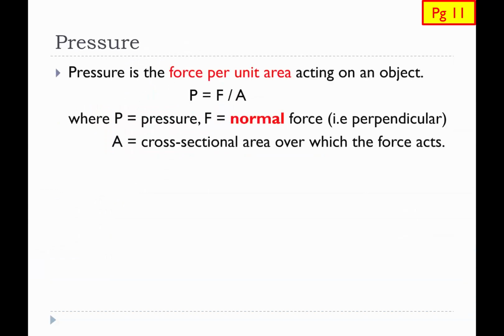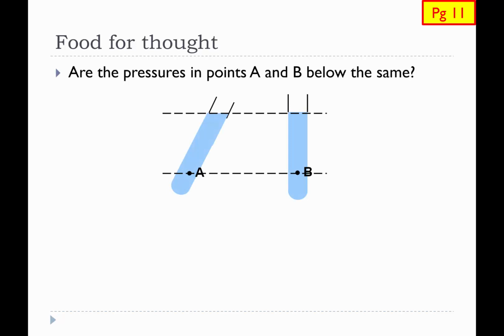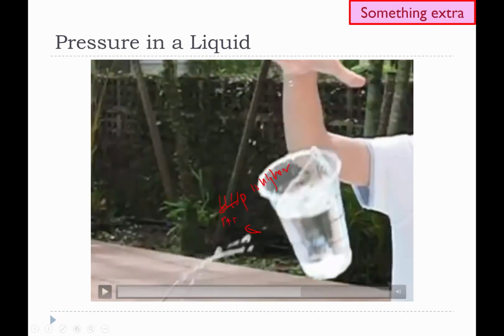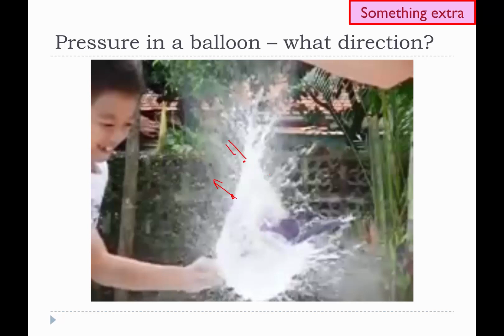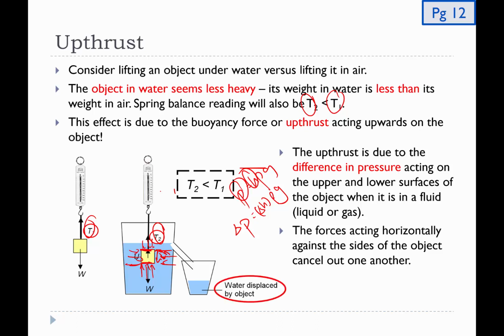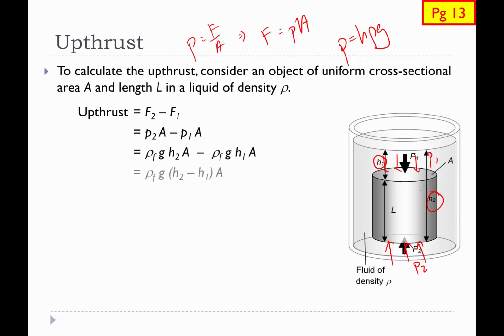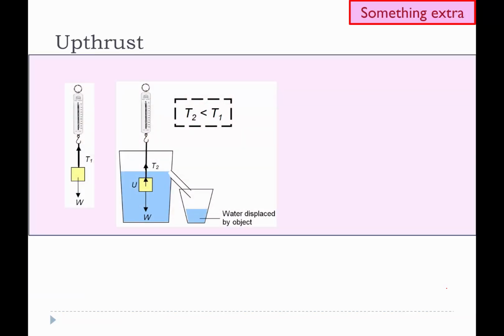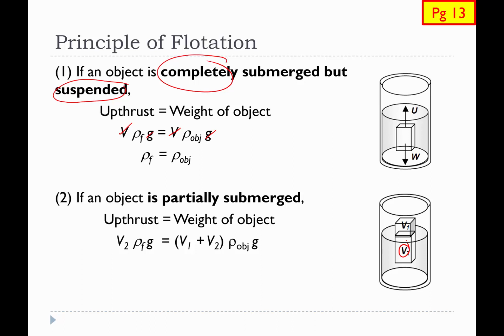4 3e Upthrust part 1